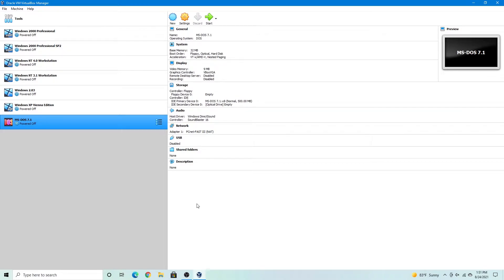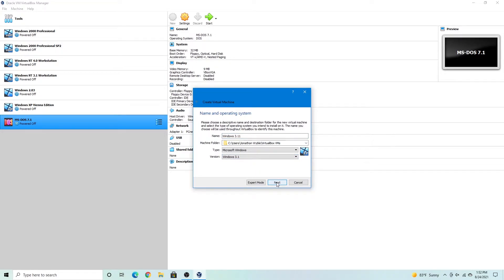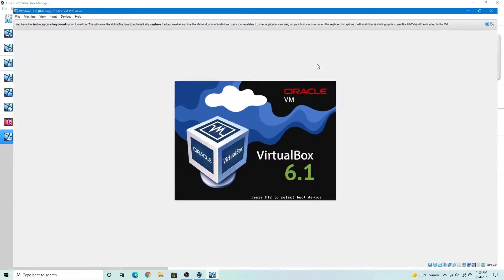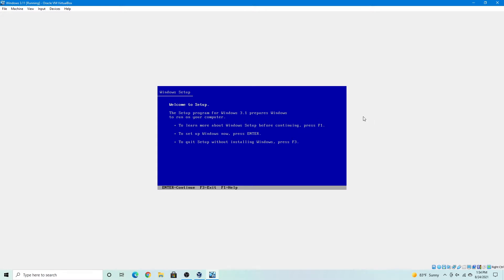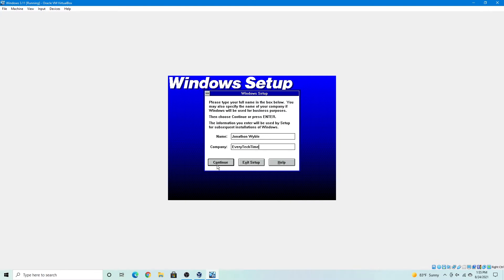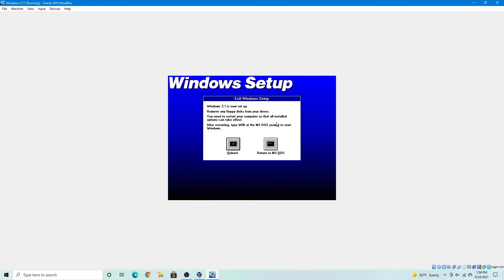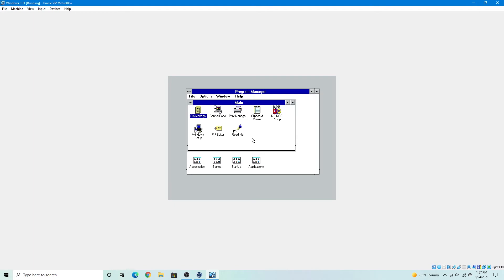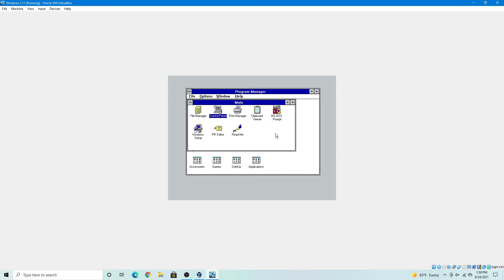Installing Windows 3.11 in VirtualBox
This is a video tutorial on how to install Windows 3.11 from MS-DOS 5.0 in VirtualBox.

Downloads